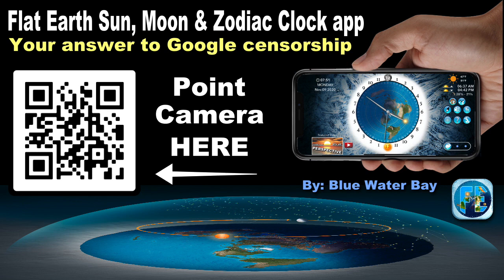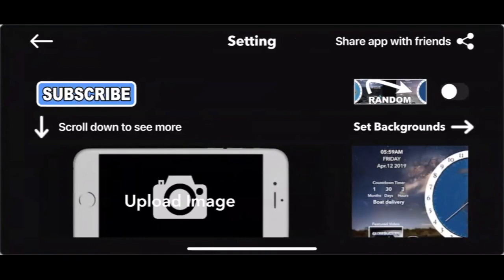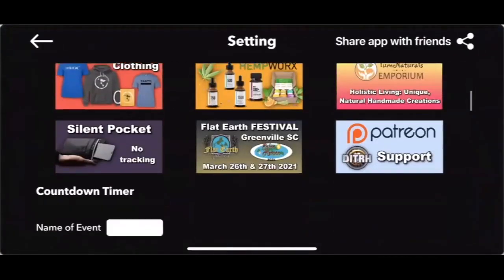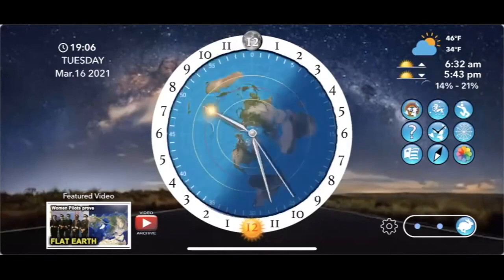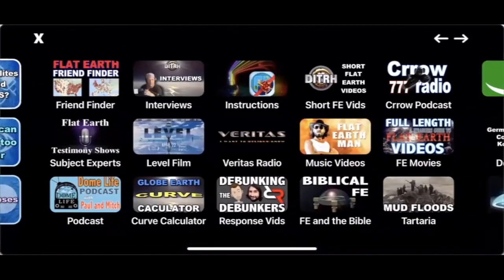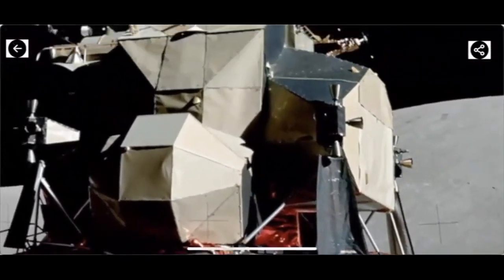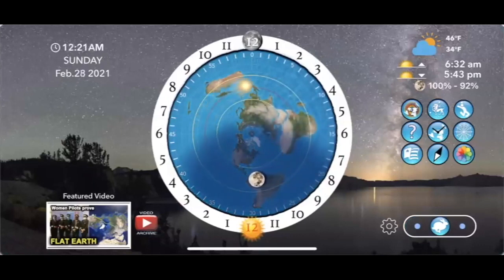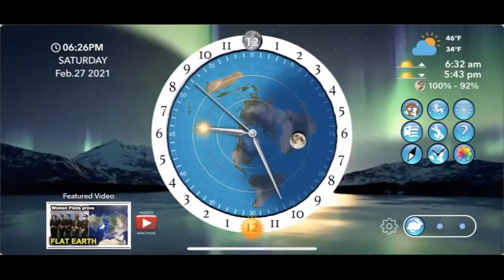FE Clock app FEATURE Instructions March 2021